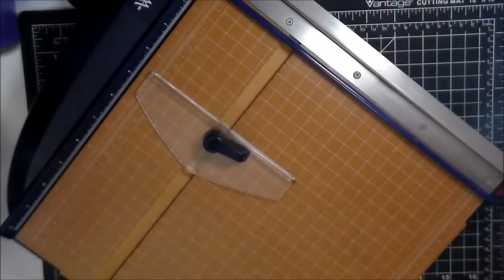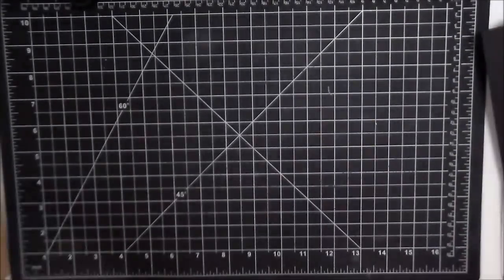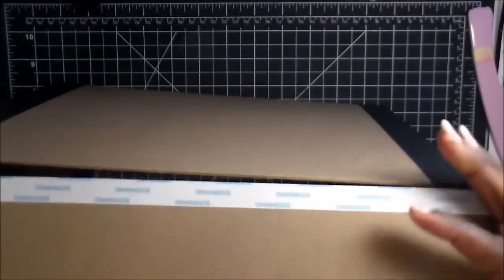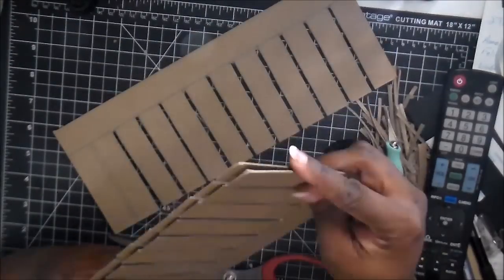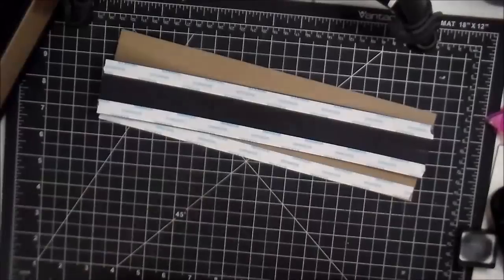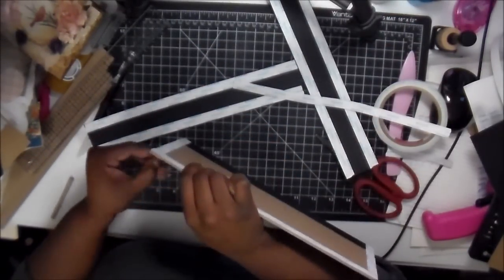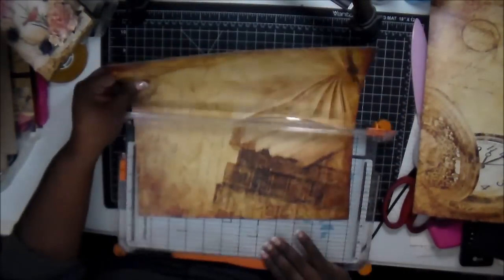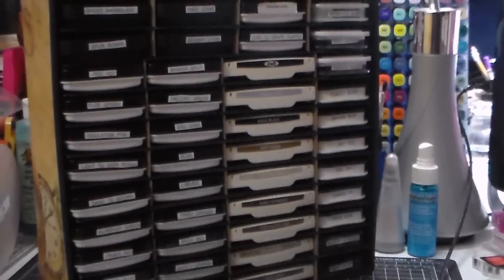Ink Pad Storage Tutorial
I am sharing with you all how to make your own ink storage. I will write down as many sizes as I can but please forgive me if I miss anything. This is my first video like this and I am still working the best way for me do this.

Initial Cuts:
22 pieces @ 4 1/2" x 12"
1 piece @ 12" x 12"
Top, Bottom, Left side, Right side:
2 of the 4 1/2" x 12" taped and glued together
shelves:
11 @ 3 3/8" x 11 3/4" ( when you cut your slits measure and make sure the shelf will fit in- that way you get the best fit for your shelf)

Black strips:
2" x 12" black cardstock strips for clean edge and for construction of box. you will need a lot of these cust out as many as you can just don't put tape on all of them right away.

make sure you have a good glue for attaching the chipboard together for box top, bottom, and sides and I hope you have fun making this. I filmed these over a few days having to charge my camera, but all in all stopping to deal with life and stuff it really didn't take long for this to get put together. this could be a great weekend project!